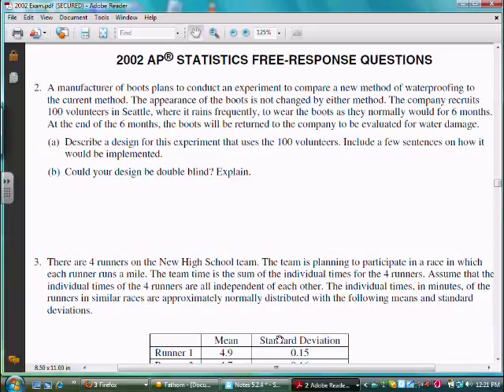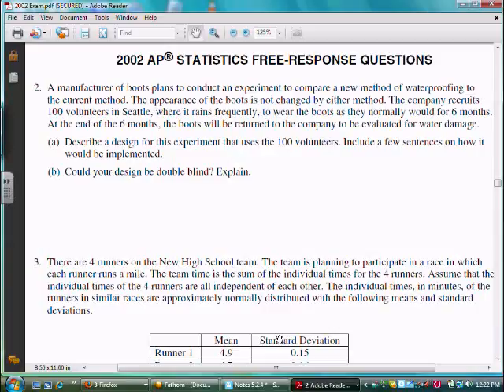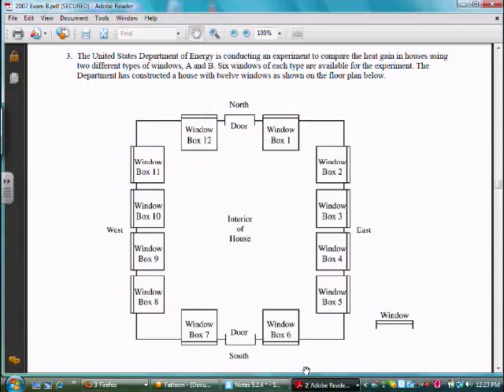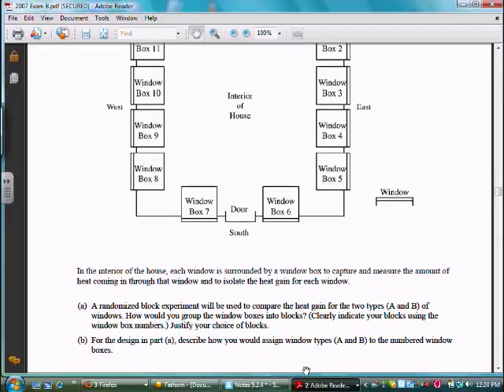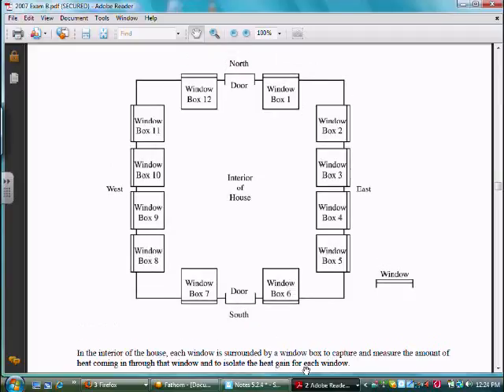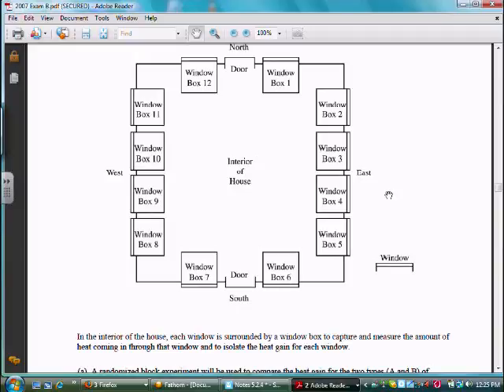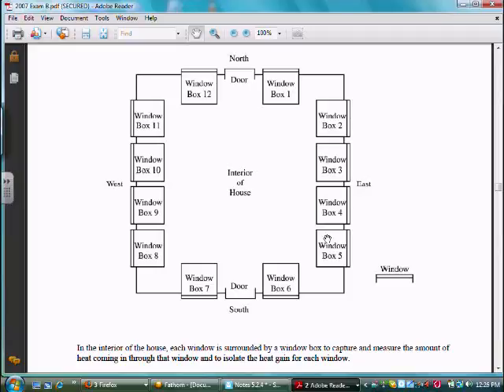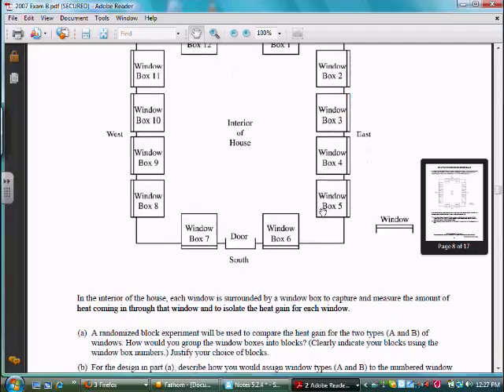Stats 9 3 2009 Part 3